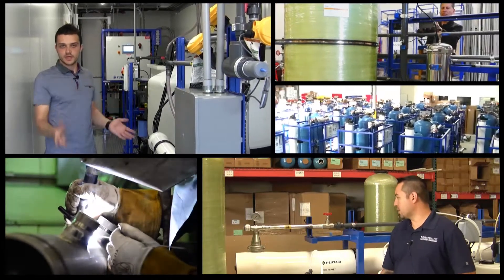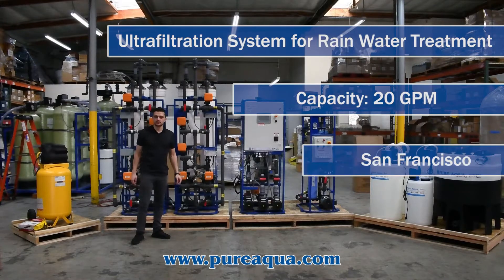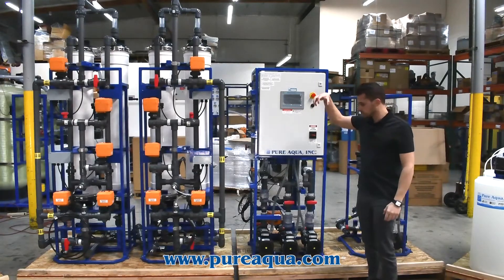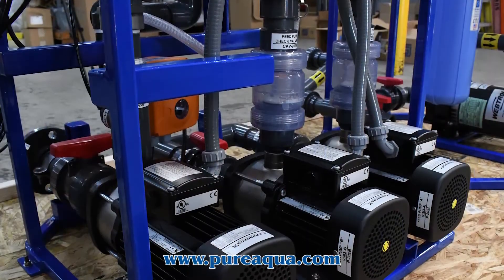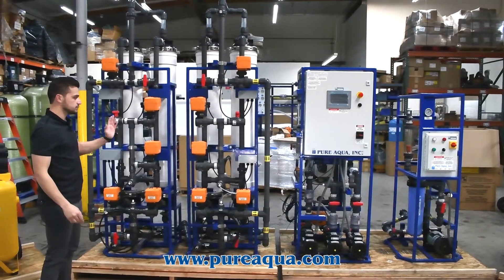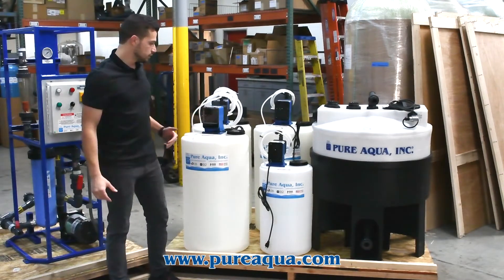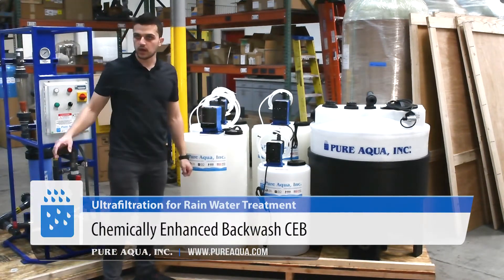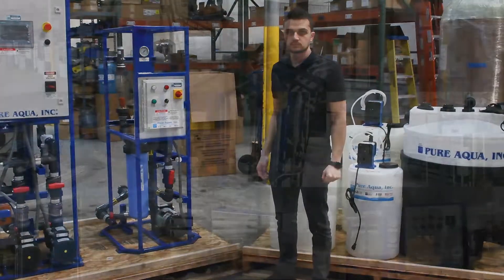Ultrafiltration System for Rain Water Treatment 20 GPM | San Fransisco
Ultrafiltration is a form of filtration that uses membranes to separate different fluids or ions. Ultrafiltration is not as fine a filtration process as Nanofiltration, but it also does not require the same energy to perform the separation. Ultrafiltration uses membranes that are partially permeable to perform the separation, but the membrane pores are typically much larger than Nanofiltration membrane pores. TOC removal with ultrafiltration can reach up to 60%
Features
• Hydranautics HYDRAcap MAX60 UF Module
• Chemical Enhanced Backwash
• Differential Pressure Switch
• Siemens S7-1200 PLC
• Backwash Pump
• Air Scouring
• 100 Micron Automatic Backwash Screen Filter
• GF Motorized Valves
• Lower CAPEX
• Lower OPEX
• Better Filtrate Quality
• High Recovery Rates
• NSF/ANSI 61 UF Modules
• Water Recycle and Reuse
• Return on Investment in less than a year